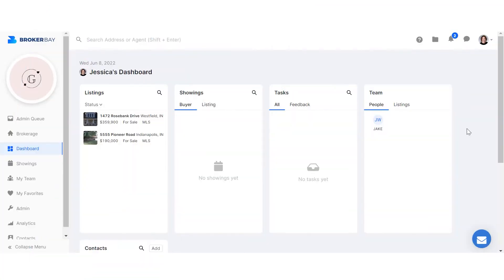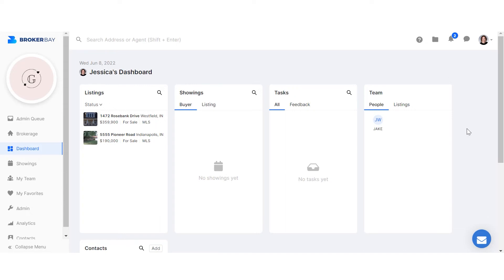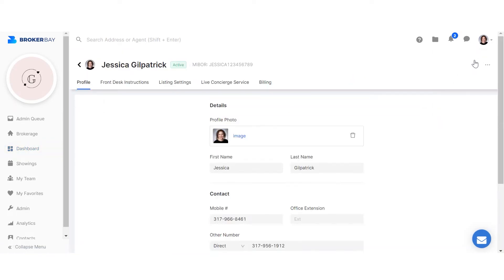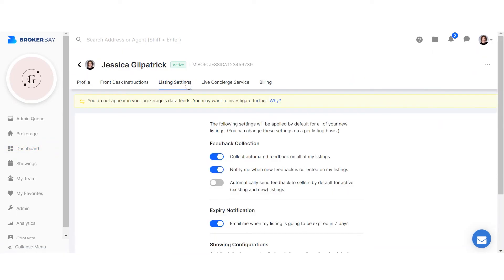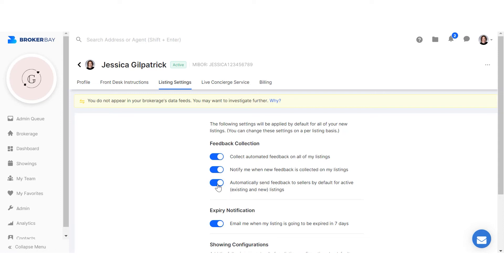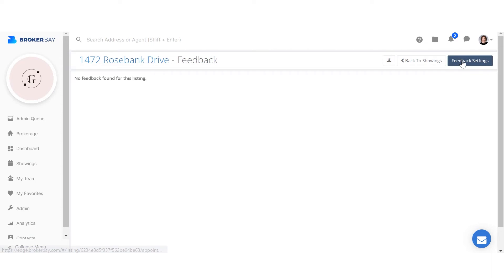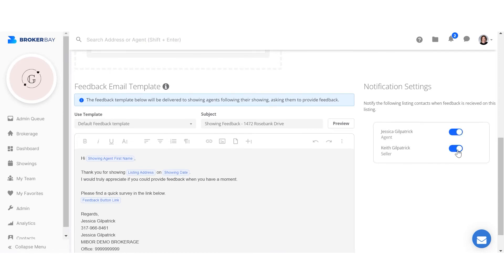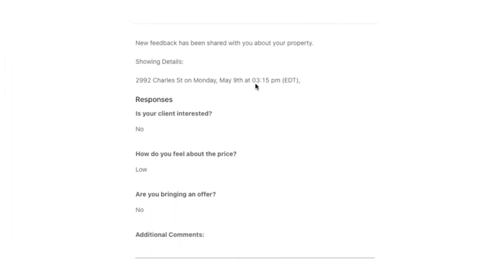BrokerBay: How to Send Auto Feedback to Sellers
Want fast feedback? Watch this quick tutorial on how to automatically request feedback for showings through BrokerBay.